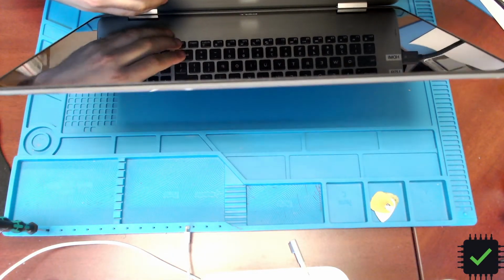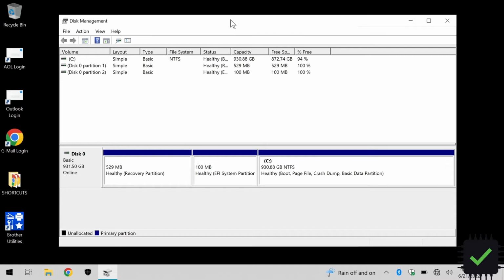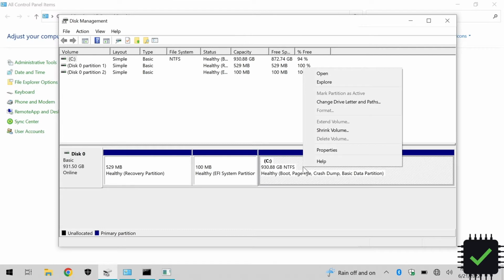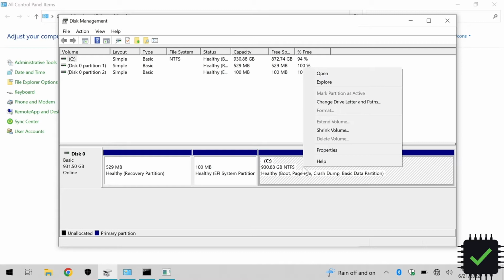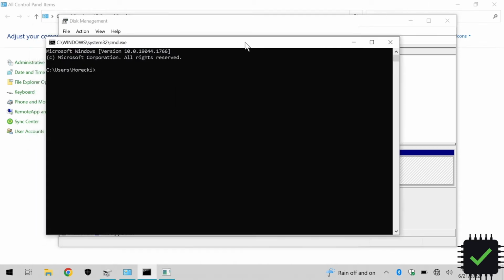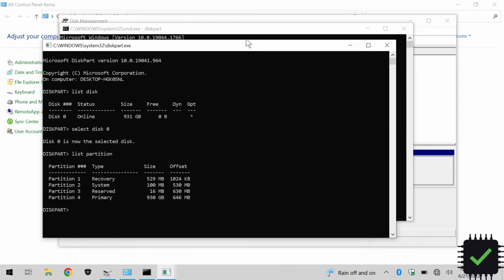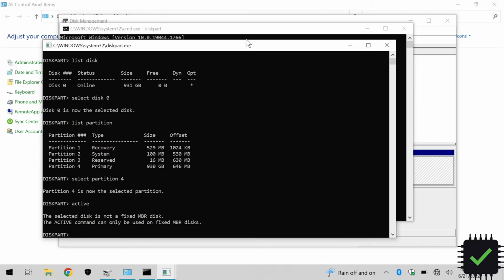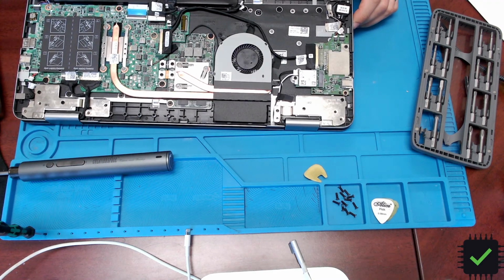Dell Inspiron P30E Diasnostics Boot on every startup Repair Journey from Software to Hardware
Had this Dell laptop brought to me from another repair shop. It would boot straight into diagnostics every time you start the computer. Checked Bios settings, tried software-related stuff but it turned out to be pinched Power/Volume board cables. After fixing ripped cables laptop started booting into windows as it should
Equipment and parts I use:
MG Chemicals Overcoat Pen
Hakko FR810B-05 SMD Hot Air Rework Station
Hakko Air Rework Station Bent Nozzle Kit
JBC NASE-1C Nano Rework Station
Hakko FX951 Soldering Station
Hakko T15-BCM2 Concave Bevel Tip
Amtech NC-559-V2-TF Flux
Low Melt Solder
Mechanic Leaded Solder 63/37
Mechanic OK7 Glue